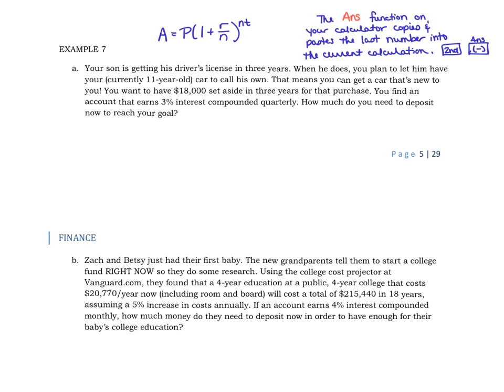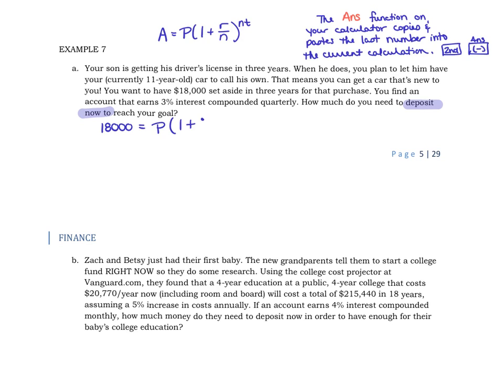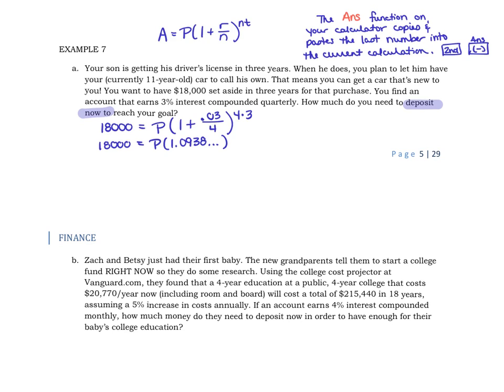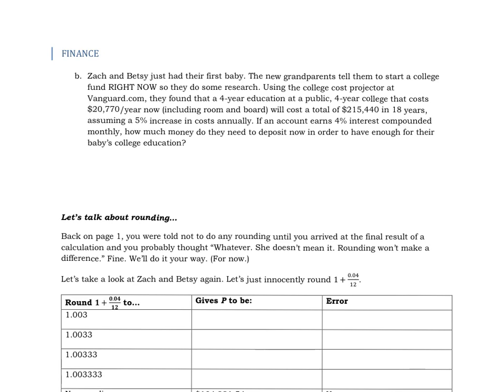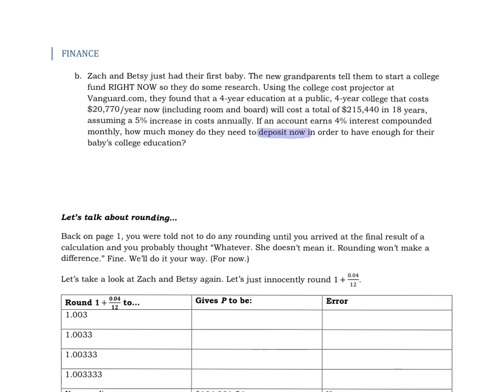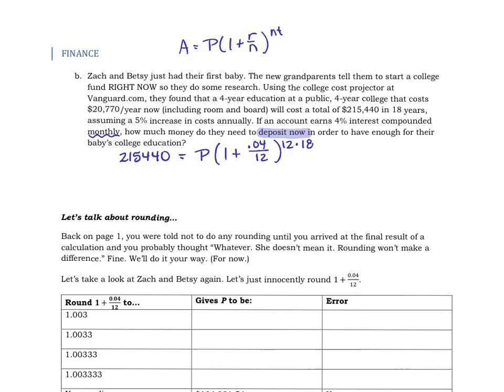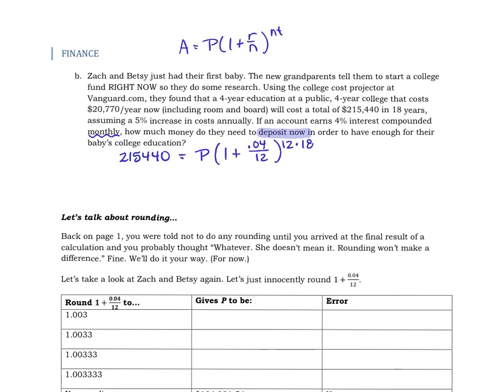Fin pg 5-6, ex 7